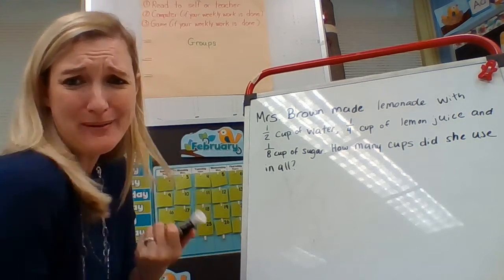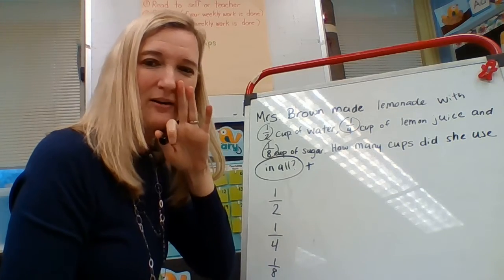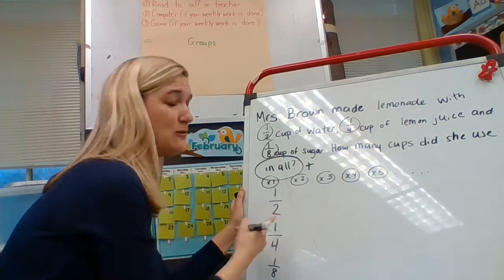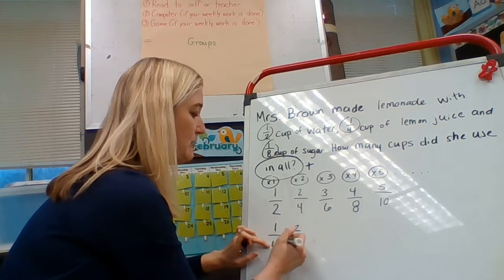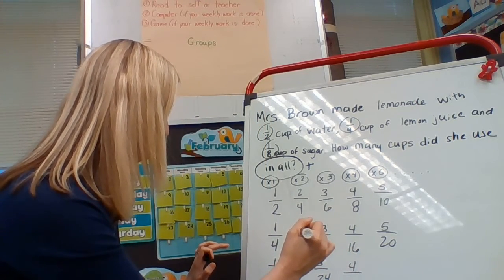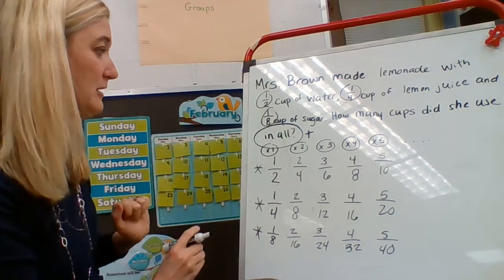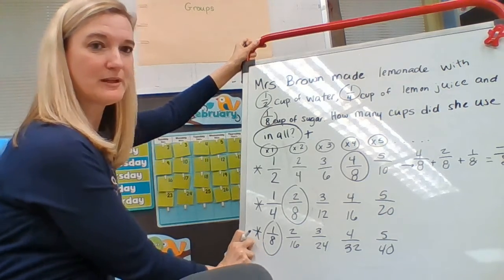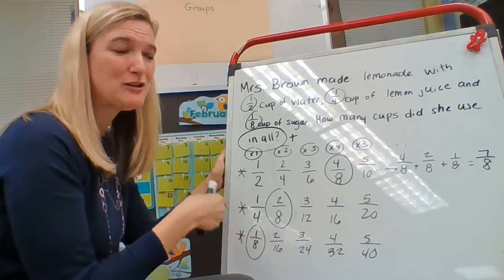Adding Fractions with Word Problem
It had been a long day and I was exhausted and getting silly.